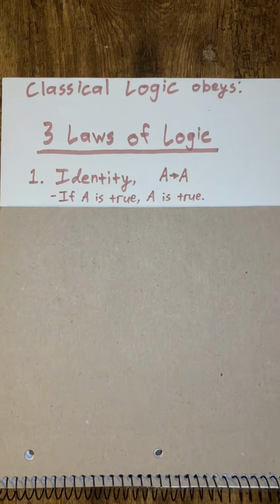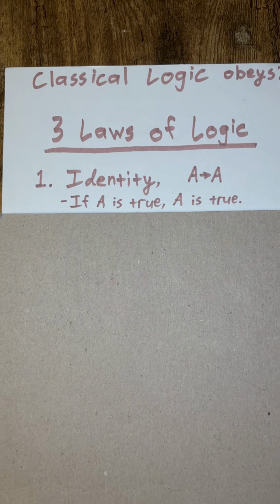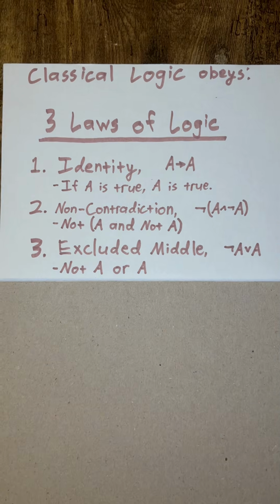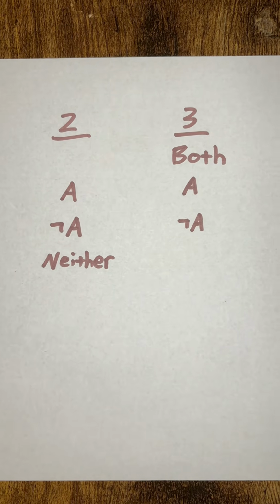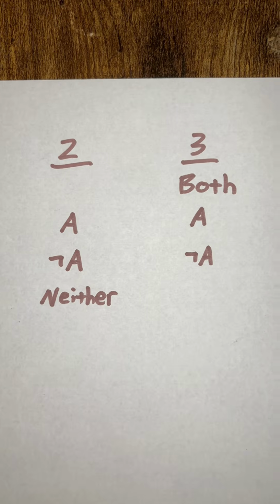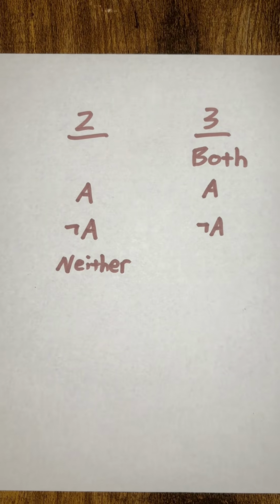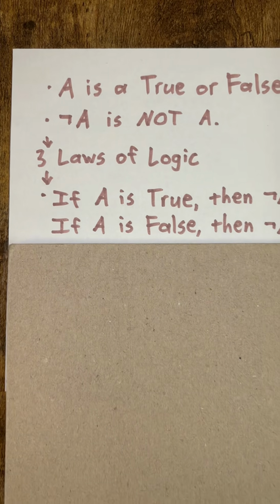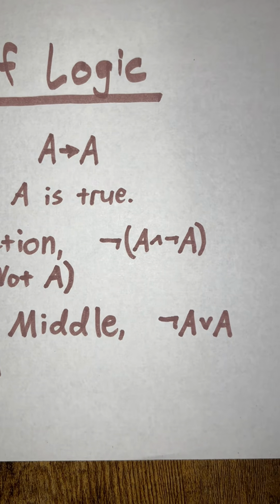3 Laws of Logic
Check out my full video about the 3 Laws of Logic and the concepts of axioms of theorems!